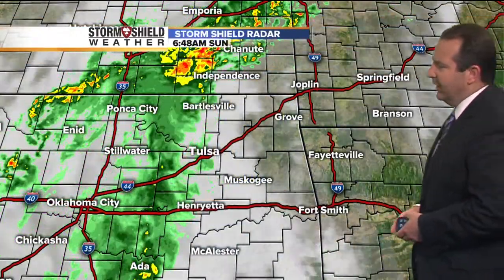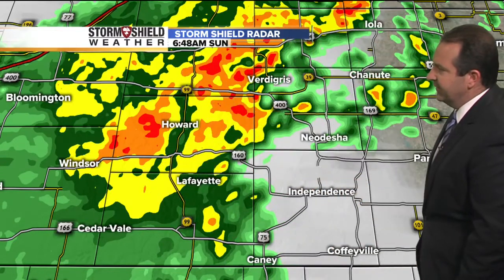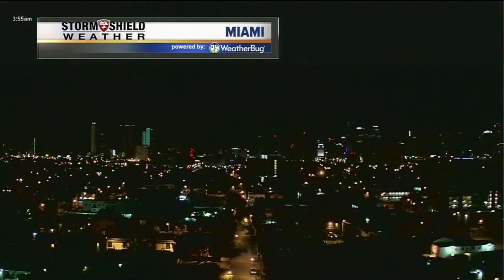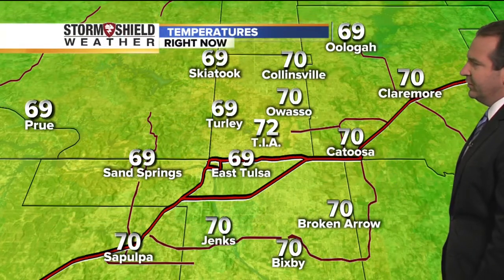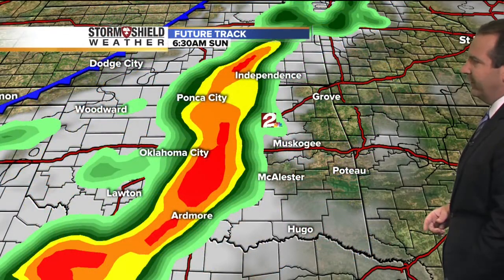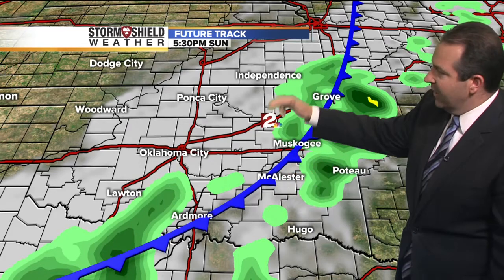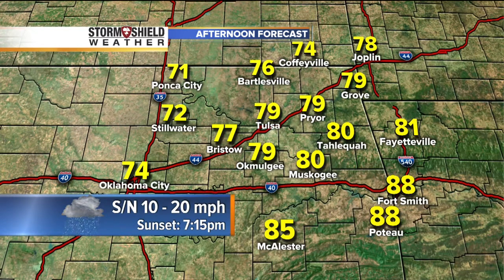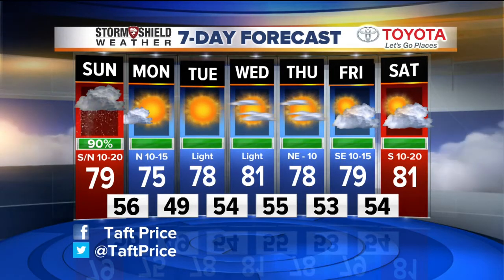2News Works for You Weekend Morning at 6A